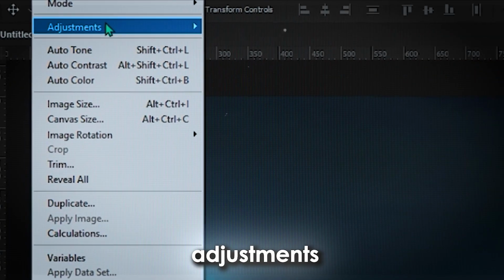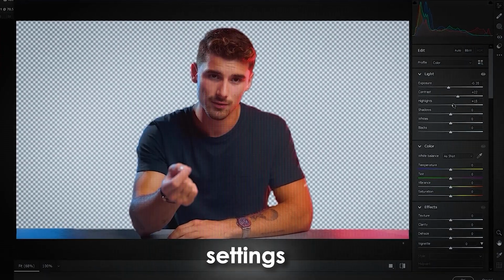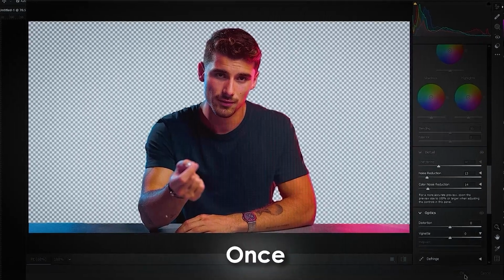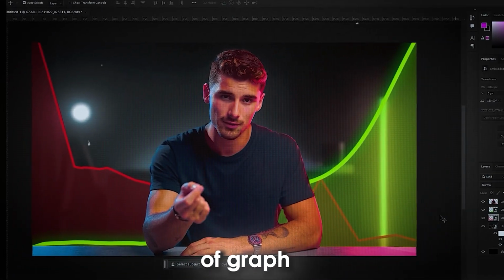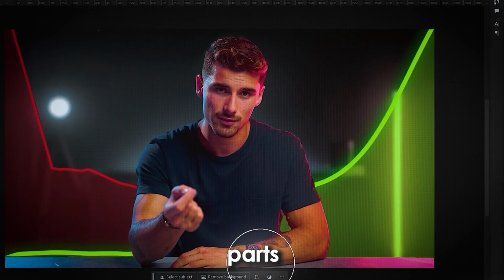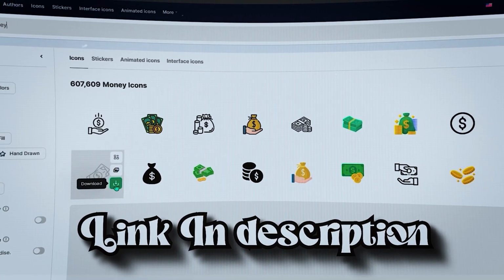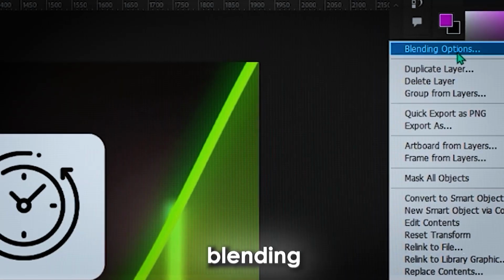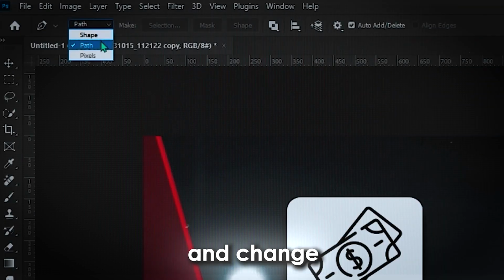How To Make Iman Gadzhi Style Thumbnails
Unlock the secret thumbnail formula Iman Gadzhi doesn’t want you to know! In this video, I’ll reveal the exact steps to creating thumbnails that dominate the YouTube algorithm, just like Iman Gadzhi’s viral thumbnails. Learn how to design clickable, high-converting thumbnails in Photoshop that will boost your CTR (Click-Through Rate) and increase your views!

If you’re struggling with getting more clicks on your YouTube videos, this formula will give you the edge you need to succeed. Watch till the end for the ultimate thumbnail tips and tricks to grow your channel fast!

Watch now to unlock the power of YouTube thumbnails and start dominating the algorithm.

⏰ Timecodes ⏰
0:00 Iman talks about thumbnails
0:22 The Intro
0:37 The Base
1:44 The Model
2:06 The Icons
2:49 The Magic
3:05 The Sause
3:32 The Value